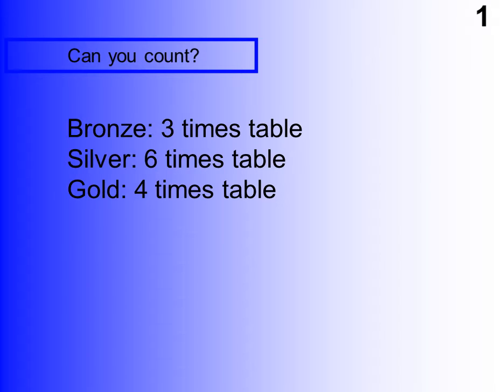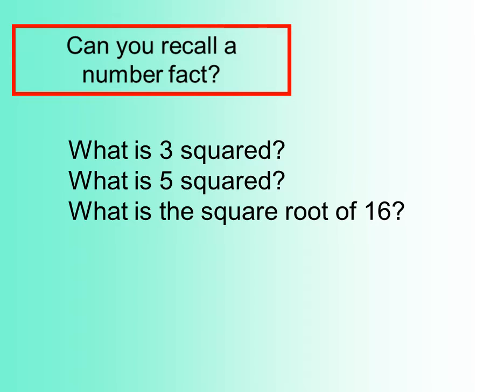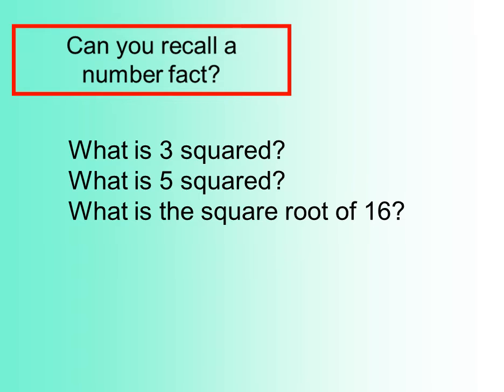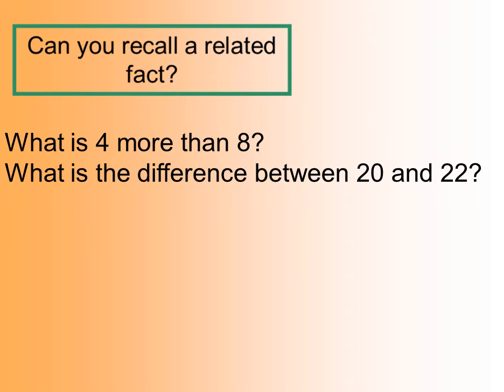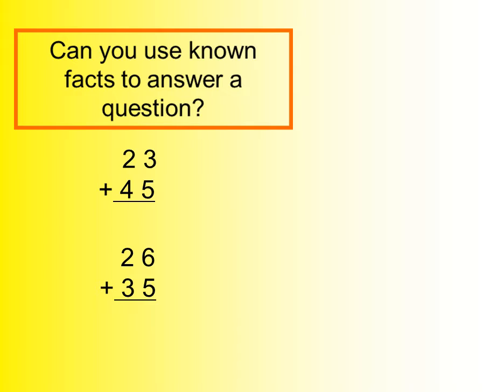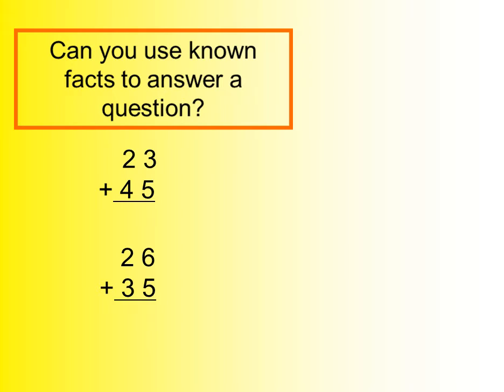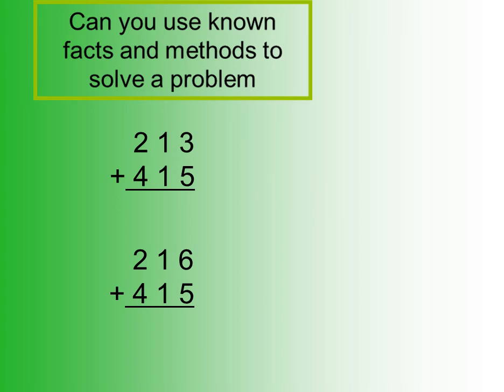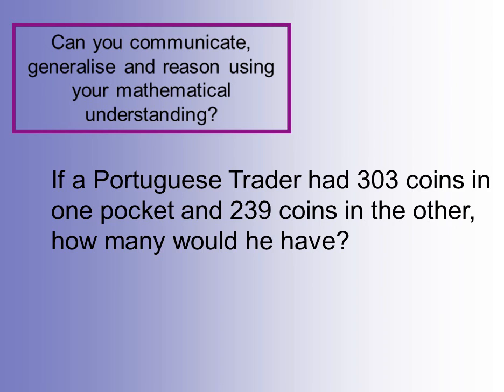Year 4 maths group 2 25th January